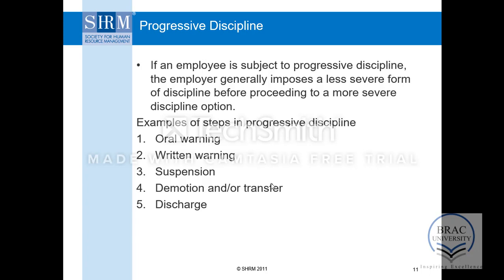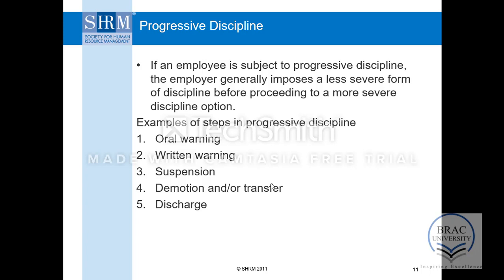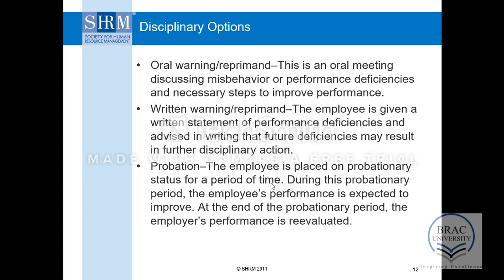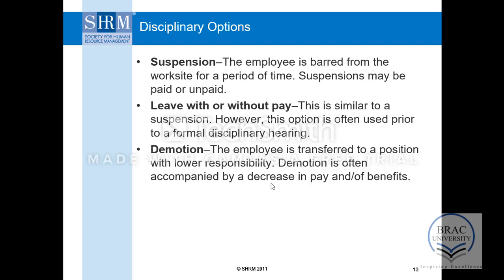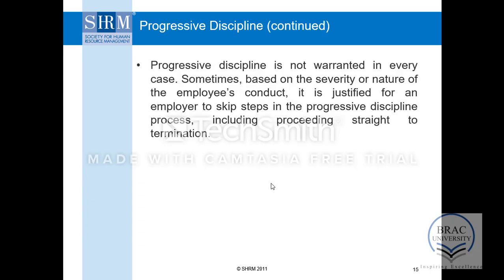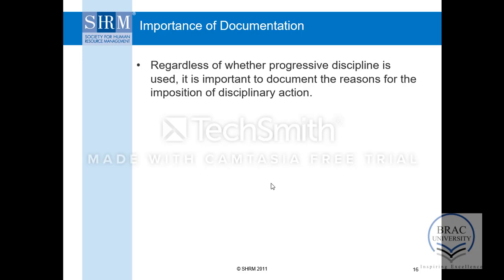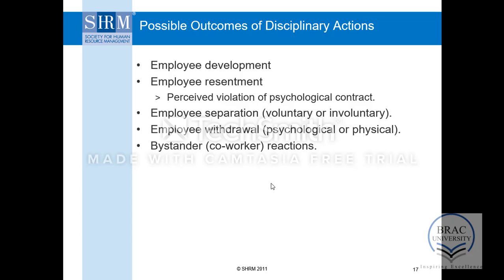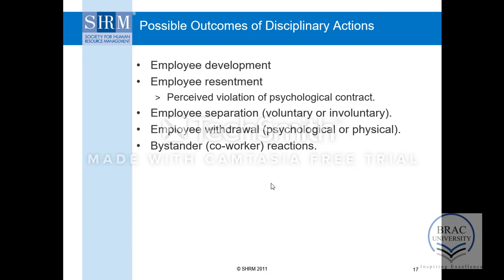424 Disciplinary Action